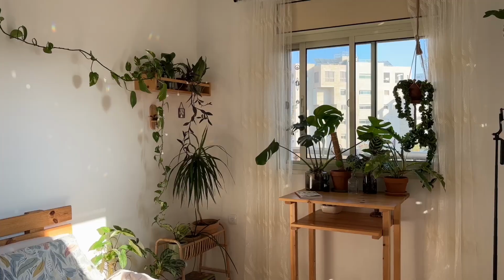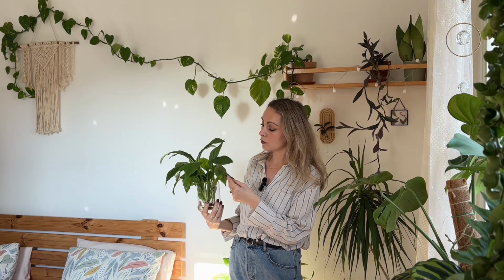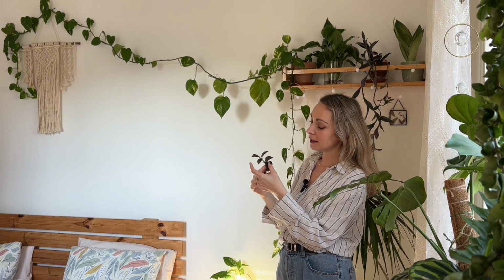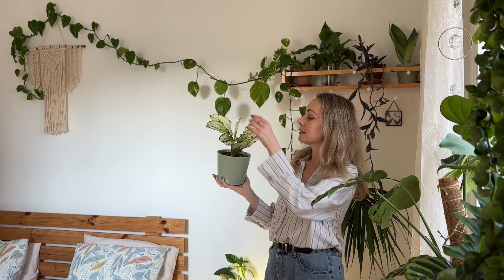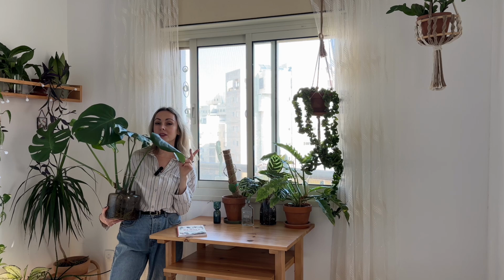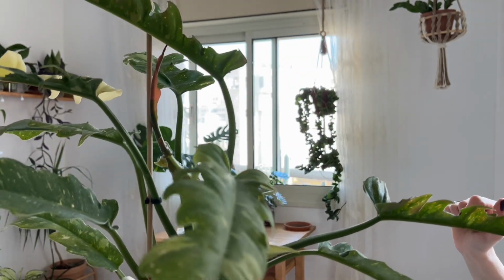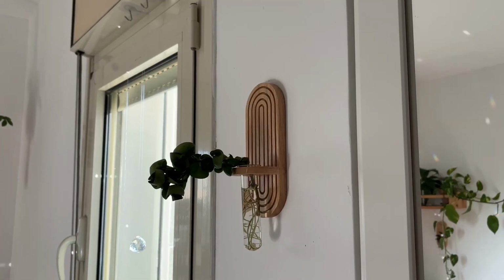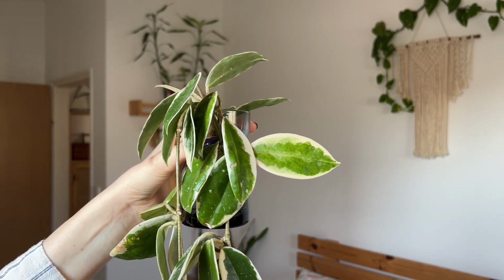Plant Tour - bedroom plants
Welcome back to my green leafy space 🏡🪴✨
After the success of my living room plant tour, I decided to take you on a tour of our bedroom, which is home to over 20 plants! From lush greenery in soil to happy plants thriving in water, this space is a true sanctuary.

Filmed early in the morning when the sun is just starting to stream through the windows, the sunlight combined with my sun catcher creates a magical, serene atmosphere that I can't wait to share with you all. Whether you're a plant lover or just enjoy a peaceful, plant-filled space, I hope you enjoy this tour as much as I enjoyed filming it!

Here are some links of the products I showed in this video:

My new Plant Journal 🏡📔

Trellis I used on my Syngonium Mojito 🪴

Crystal sun catchers ✨

Hanging propagation station 🌱

Moss pole I used on my Hoya Karrii